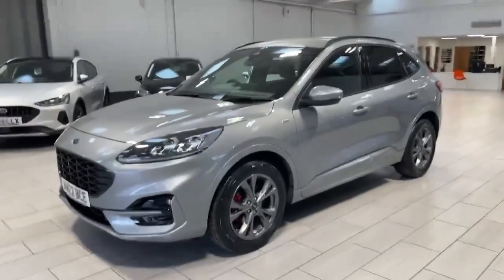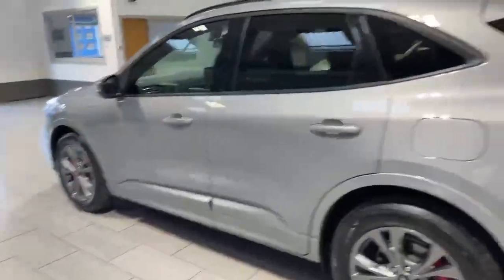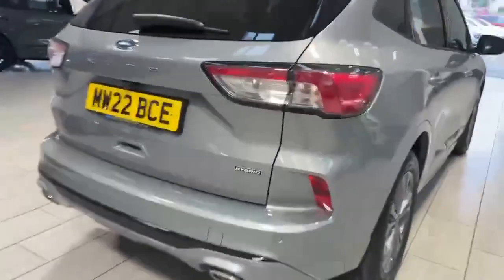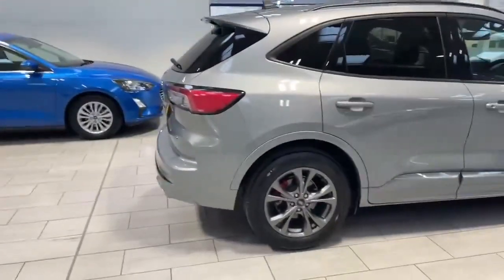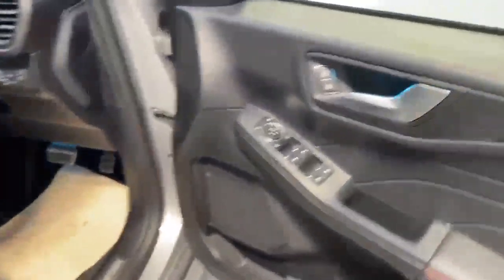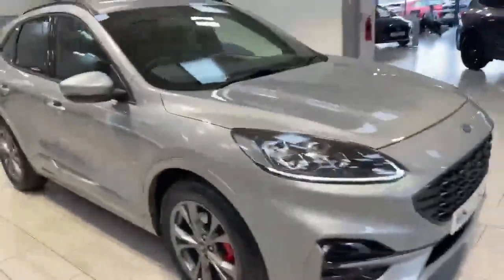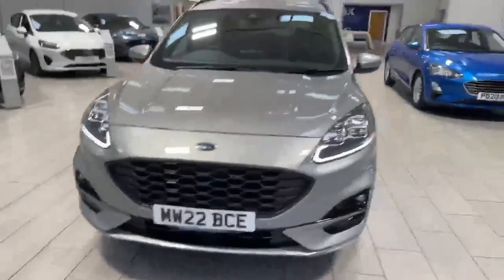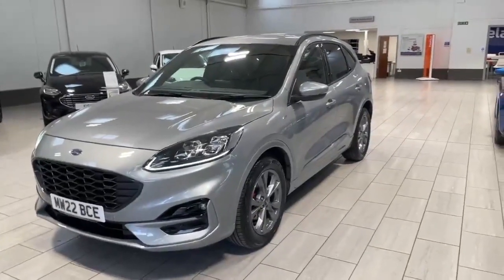Ford Kuga 2.5 FHEV ST-Line Edition 5dr CVT MW22BCE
Ford Kuga
2.5 FHEV ST-Line Edition 5dr CVT (Accrington)